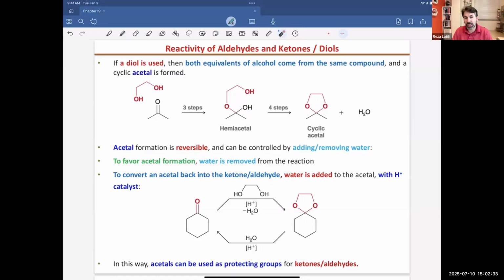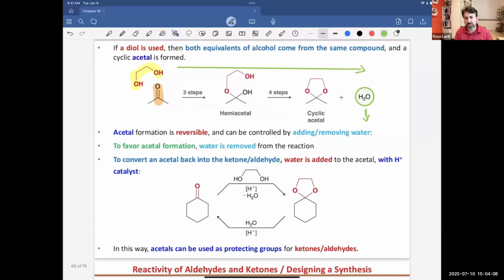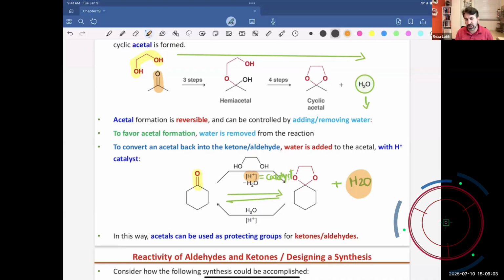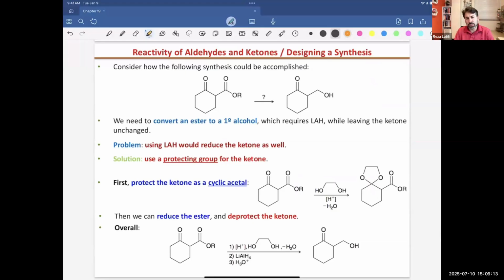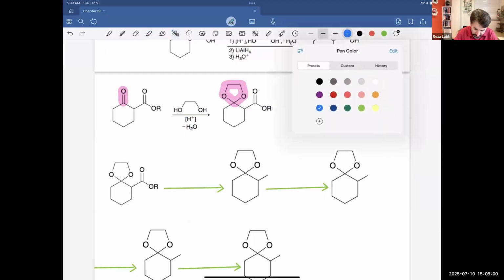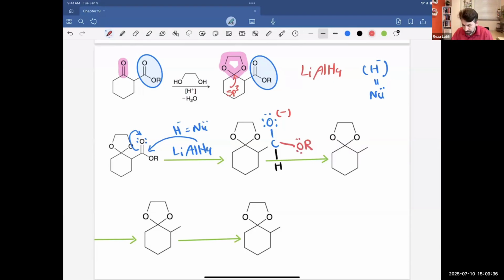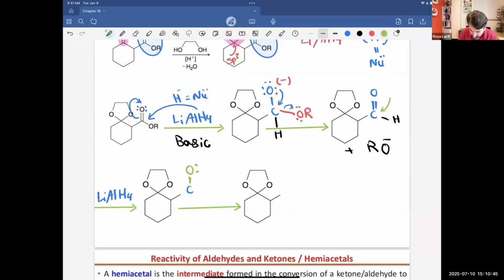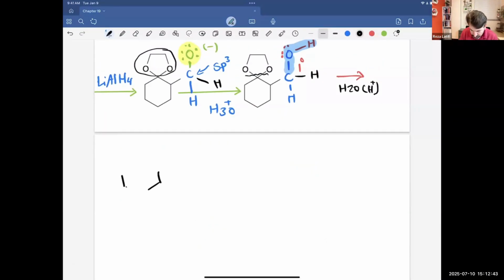CHEM 3153_Ch 19_11th Lecture